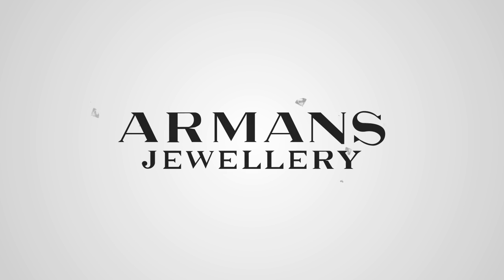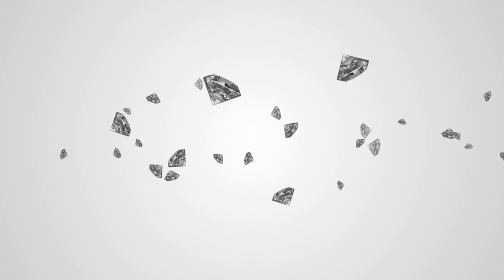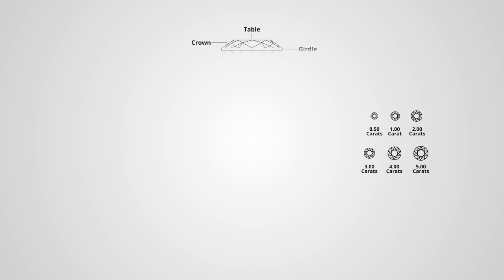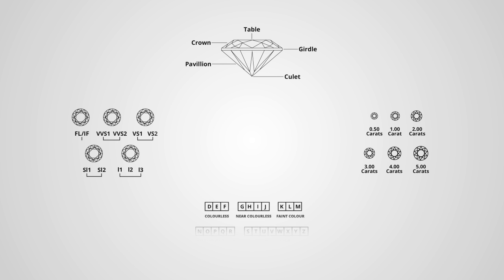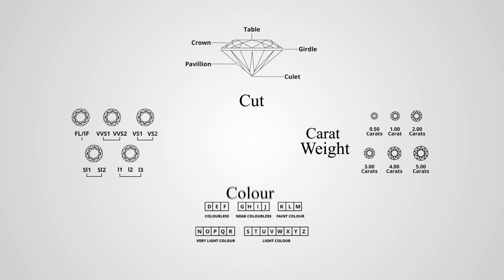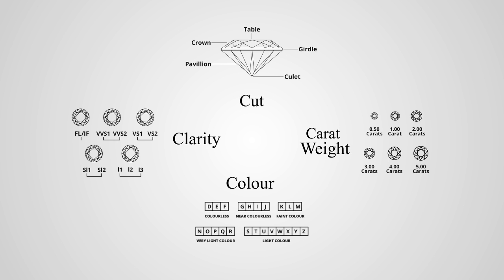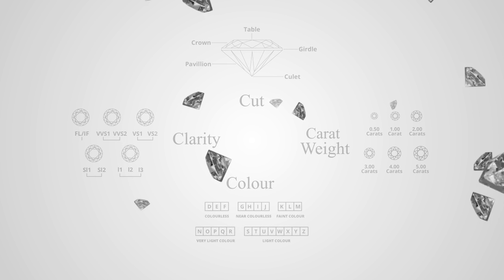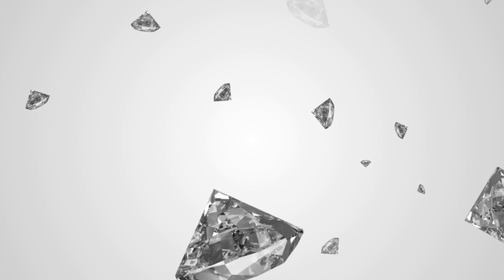Armans Fine Jewellery - 4 Cs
Here is an animation-like video we made for Armans Fine Jewellery—a jewellery shop based in Sydney CBD. The video describes the importance of the four Cs (Carat weight, Cut, Colour and Clarity) when inspecting and evaluating a diamond’s quality.